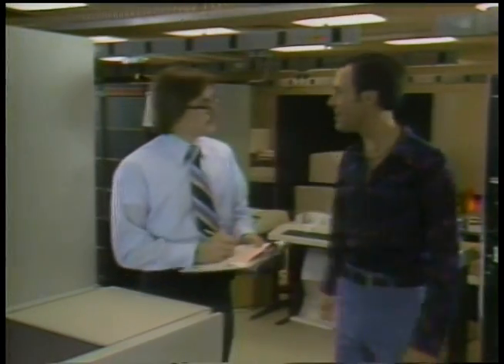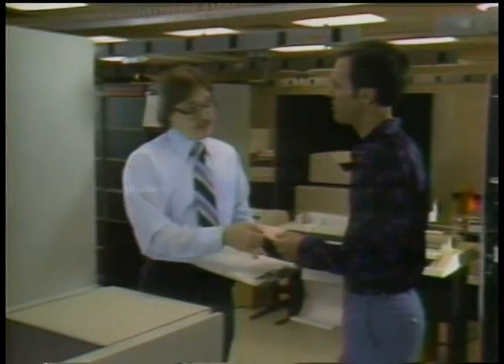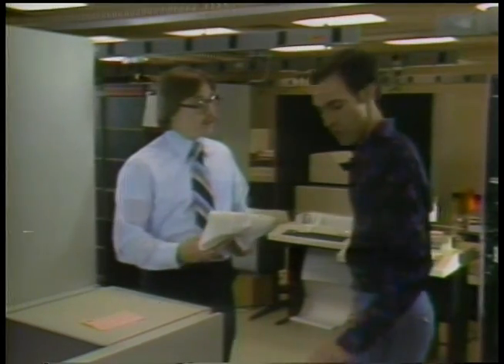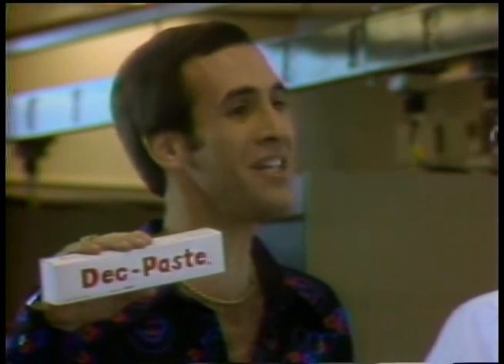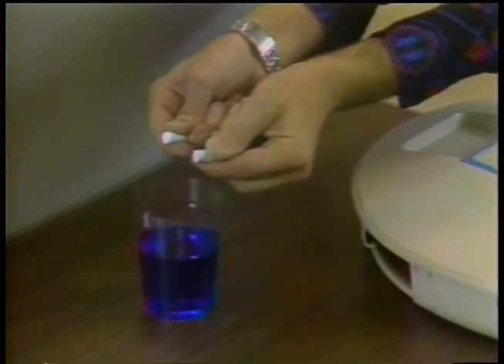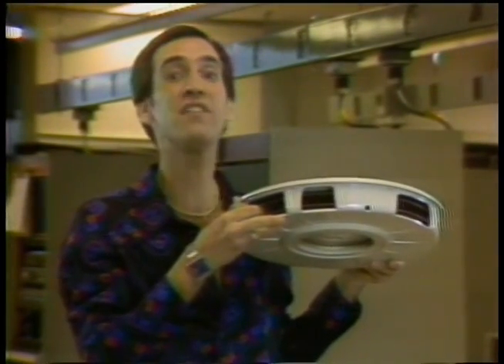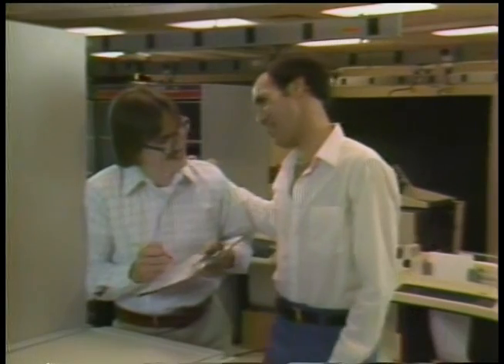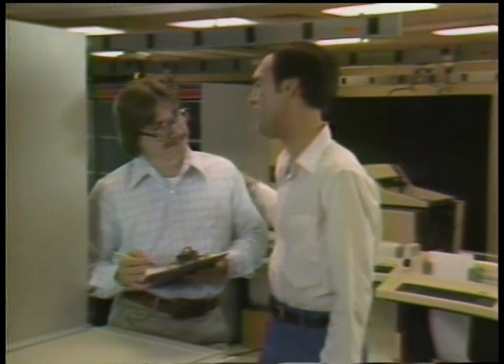DEC Paste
One of the four classic 1979 commercials featuring David Keller and Dave Kasakitis of Digital Equipment Corporation's Useless Products Group.